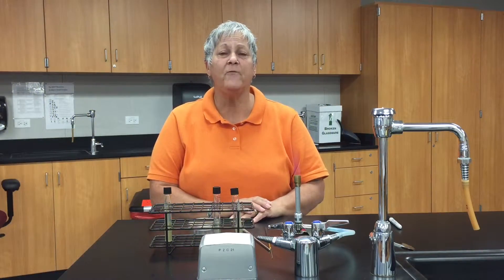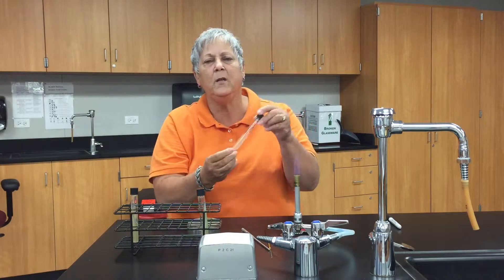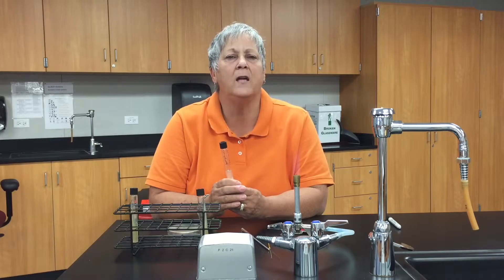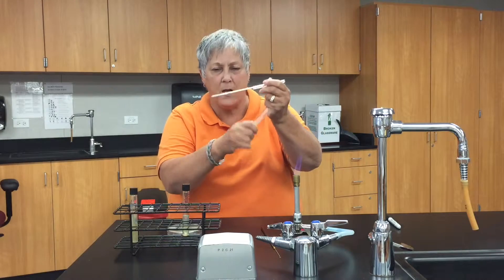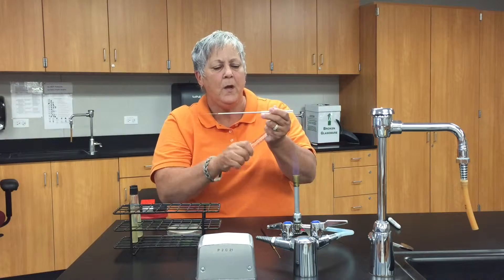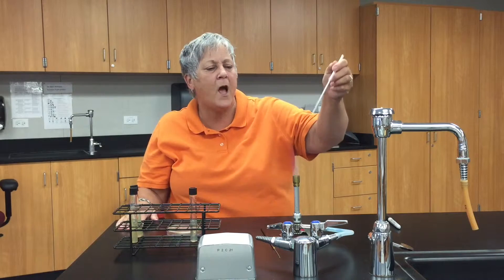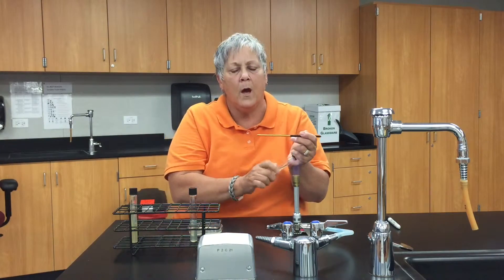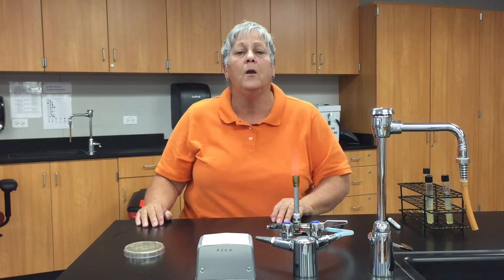Inoculation of motility media deeps and TSA plates to test for motility. 1 Minute Micro Techniques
Inoculation of motility media deeps and TSA plates to test for bacterial motility is demonstrated. This video is the property of Lisa Shimeld. 2015